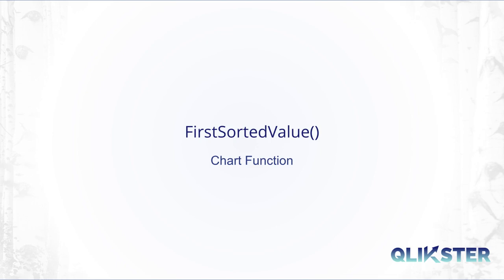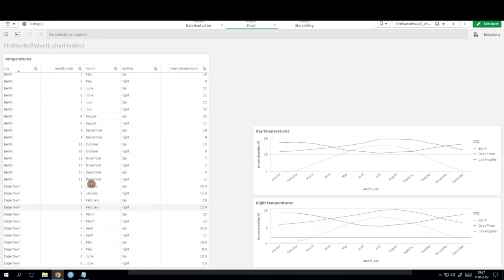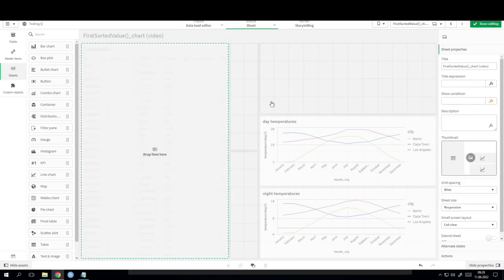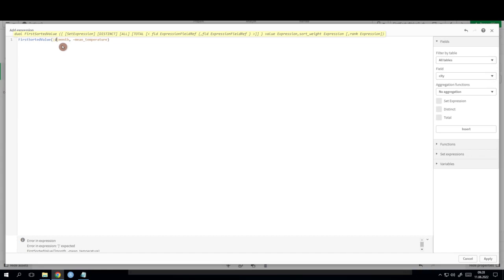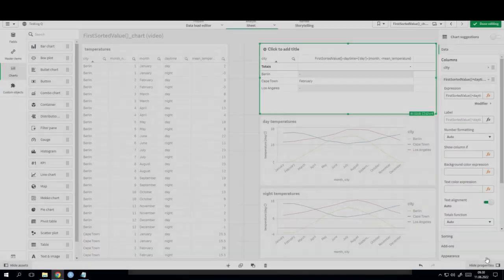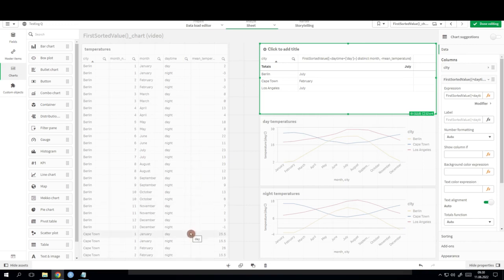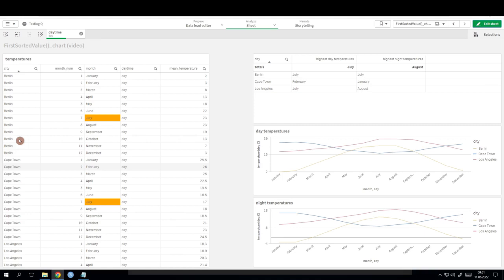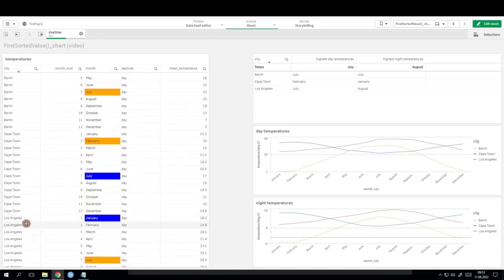Qlik Sense - FirstSortedValue() chart function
This video explains the chart function FirstSortedValue().

0:00 Introduction
1:32 Example 1
6:28 Example 2